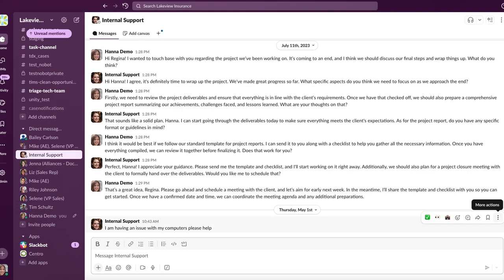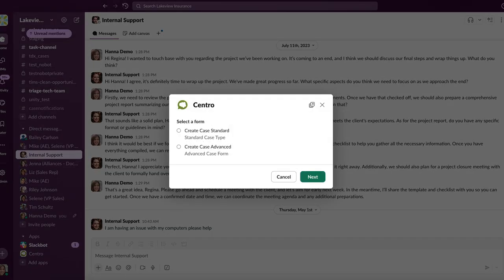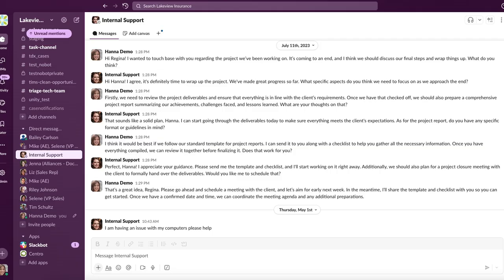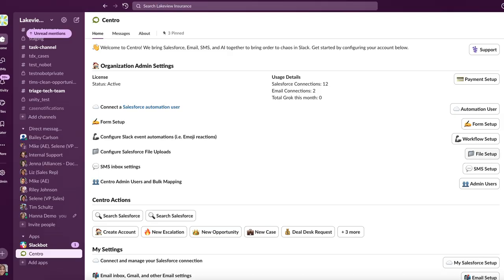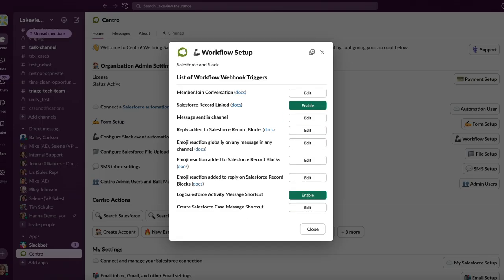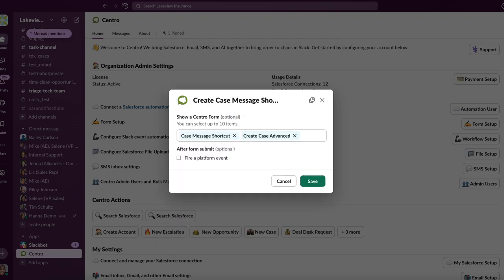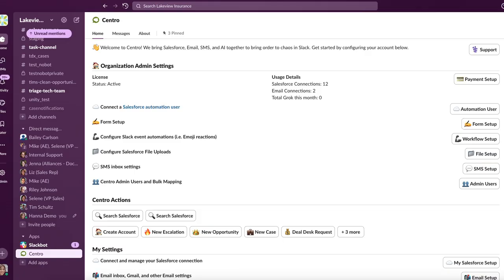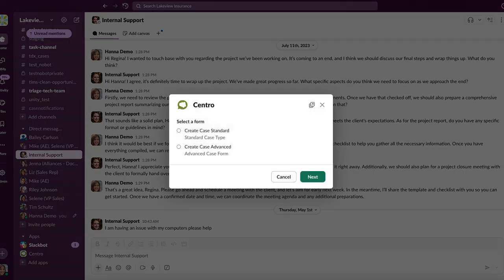How to Configure Multiple Forms on a Single Trigger in Centro for Slack and Salesforce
In this step-by-step walkthrough, we’ll show Salesforce admins how to set up multiple forms on a single trigger inside Centro.

You’ll learn how to:
 • Add multiple forms to a trigger (up to 10)
 • Configure labels and help text so users see clear options when launching forms
 • Apply this setup across different trigger types, including Salesforce-based triggers

This video is designed for Salesforce admins who want to give end users more flexibility when creating cases or records directly from Slack or Microsoft Teams.

👉 Watch to see exactly where to configure these settings in Centro Home and how it looks to the end user.